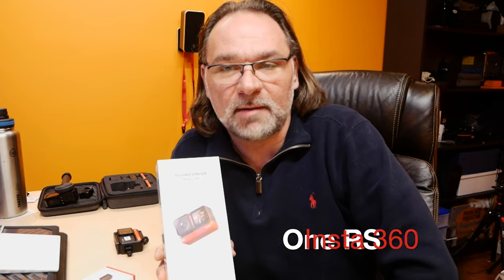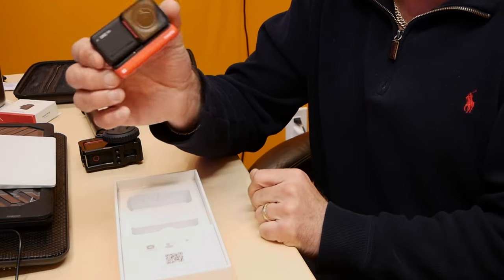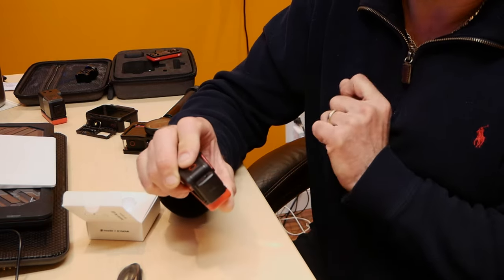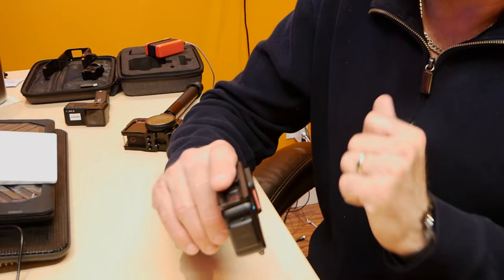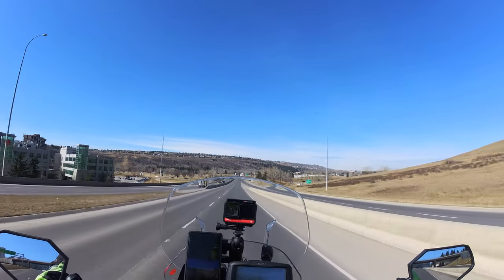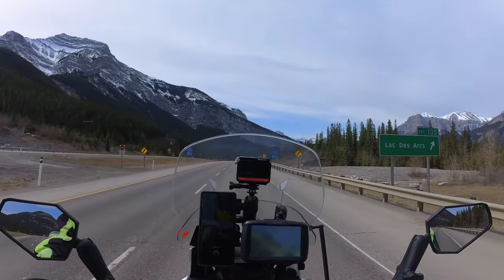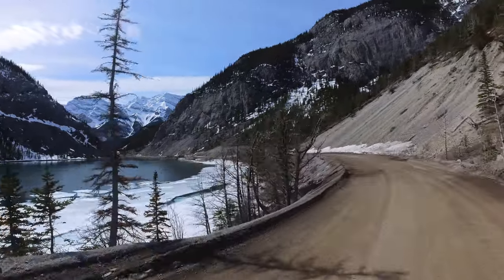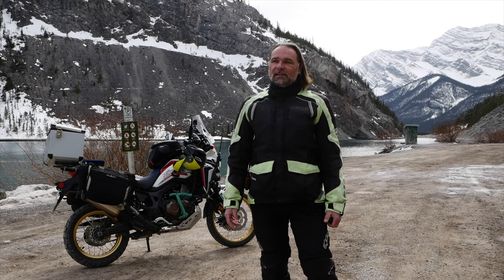SCENIC MOTORCYCLE RIDE INSTA360 ONE RS TEST AND REVIEW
Getting Insta 360 One RS 4K boosted lens action camera lead me to unbox it, show You the contents, comparing to One R and real life test mounted as a vlogging action cam mounted on the helmet.  Insta 360 One R and One RS is a great alternative to GoPro action cams as it offers a bit more for Your buck, especially if You get Twin Edition if You don't have any other Insta cameras.  You get two modes in the package boosted 4K mode and 360 mode.  The possibilities of filming Your adventures are endless.  I am very happy with Insta360 products and also recommend to get the mic adapter if You are planning to do any voice overs or vlogging while riding your motorcycle.  Insta360 One RS installed on your helmet looks so much cleaner then GoPro no bulky mic adapter needed or bulky vlogging housing, just get the Insta 360 mic adapter plug in Your mic and off You go.  The picture quality is great,  now also improved in camera stabilization that goes in Par with GoPro and no more need to do it in post as previously in Insta Studio.  360 Camera as most other camera still requires to edit in Insta 360 studio before importing to your editing software.

In this video I decided to take a short ride about an hour away from Calgary to Canmore Alberta Whitemans Pond in Kananaskis Country also encountered mountain goats mama and the kid, yes baby goat is called a KID lol.

Chapters:

0:00 Insta360 One RS unboxing/overview
3:26 action cam components
4.56 insta 360 one rs new camera frame
6:30 new mic adapter vs old one
9:04 fitting new camera to old case
9.25 shooting modes
11:00 Intro
11:18 riding through Calgary  Downtown 4K One RS
15:35 Olympic park 1988
16:13 Lac des Arcs
17:35 Beautiful Rockies
19:24 Off road strip
22:09 Whitemans Pond
22:51 Mountain Goats
24:38 Insta 360 lens footage
25:43 Outro and going back home

BRITISH COLUMBIA BEST MOTORCYCLE ROADS SE 2 EP 1

VIDEO EQUIPMENT:

INSTA 360 ONE RS BOOSTED LENS HELMET VLOGGING CAMERA